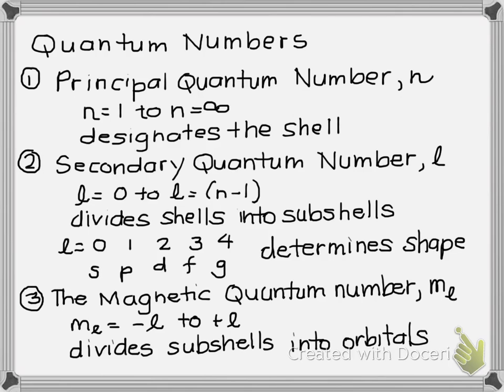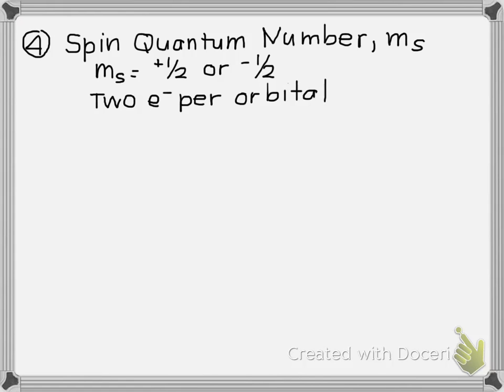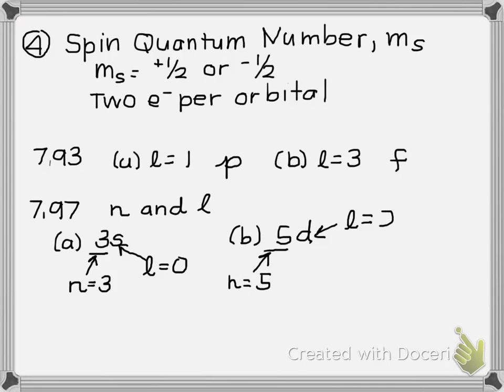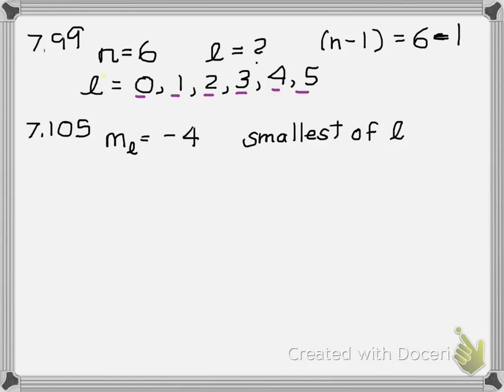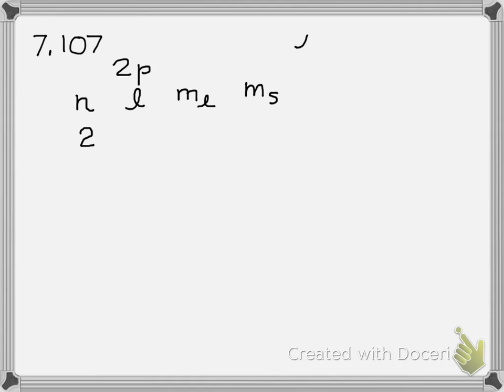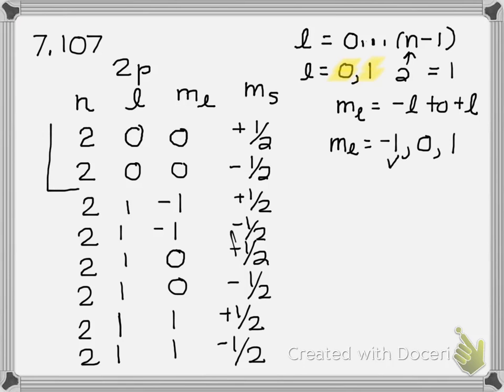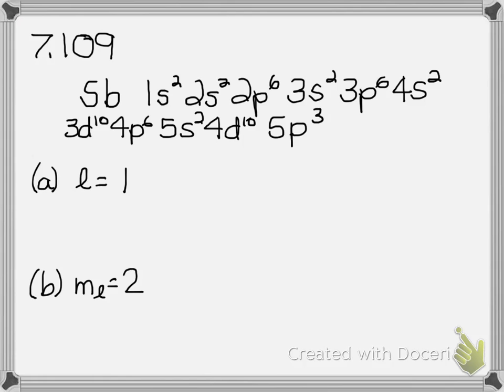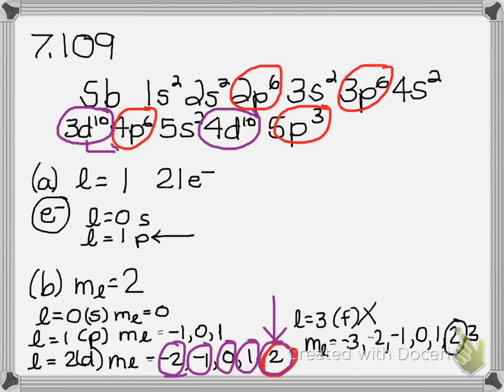CHM 2045 Quantum Numbers with examples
Includes examples 7.93, 7.97, 7.99, 7.105, 7.107, 7.109